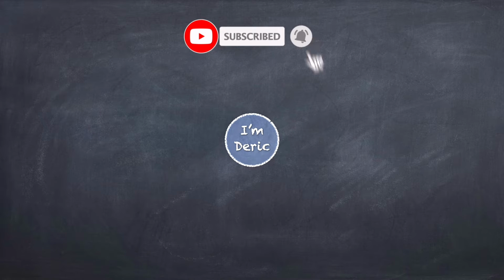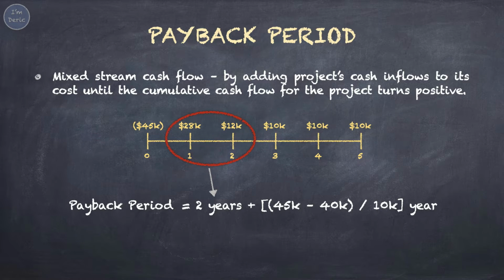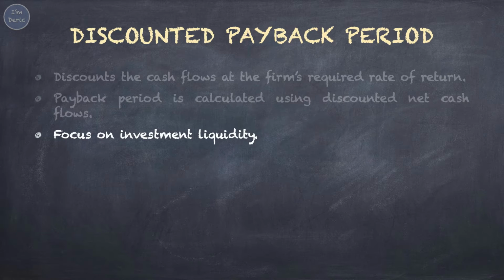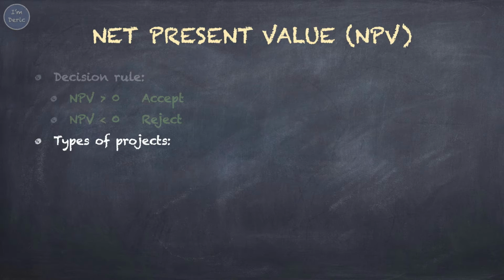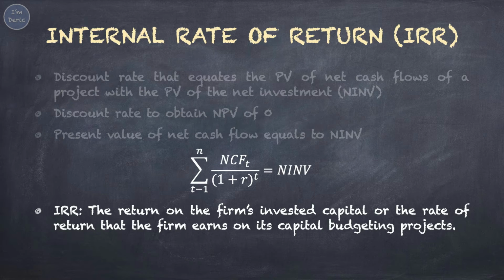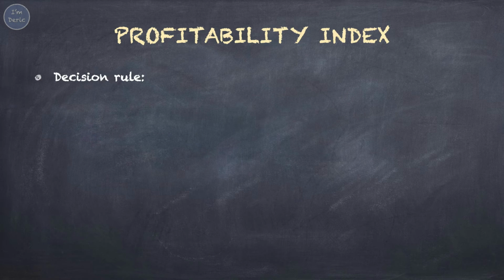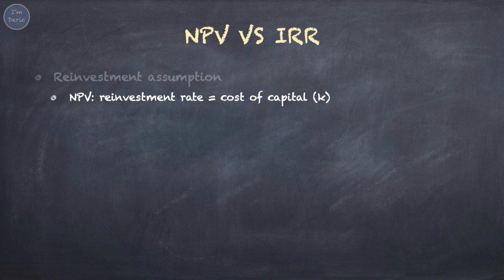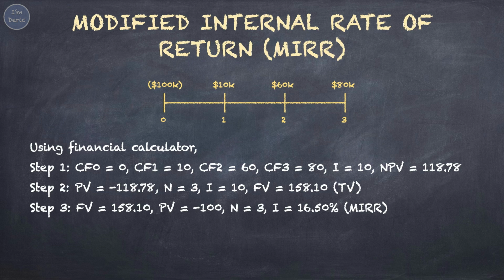Capital Budgeting Techniques【Dr. Deric】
00:00 Introduction
00:09 Capital Budgeting Techniques
01:31 Payback Period
02:47 Payback Period: Mixed Stream Cash Flow
04:05 Payback Period: Decision Rule
05:08 Payback Period: Strengths & Weaknesses
06:33 Discounted Payback Period
09:36 Net Present Value (NPV)
10:08 Net Present Value (NPV): Decision Rule
11:03 Net Present Value (NPV): Strengths & Weaknesses
12:35 Net Present Value (NPV): Example
13:35 Internal Rate of Return (IRR)
14:21 Internal Rate of Return (IRR): Decision Rule
14:57 Internal Rate of Return (IRR): Example
15:47 Internal Rate of Return (IRR): Strengths & Weaknesses
17:05 Profitability Index
17:27 Profitability Index: Decision Rule
18:01 Profitability Index: Example
19:14 NPV vs PI
20:48 NPV vs IRR
22:12 Modified Internal Rate of Return (MIRR)